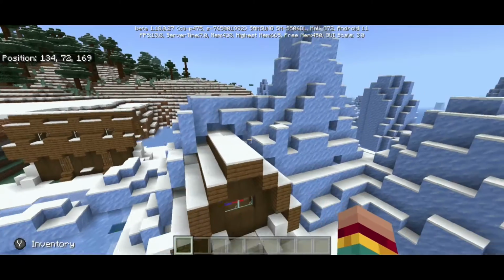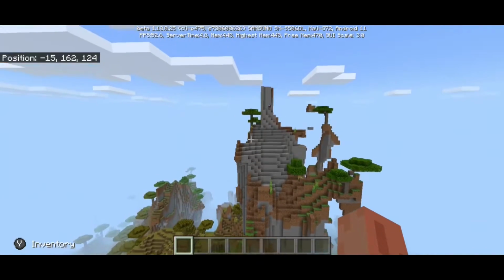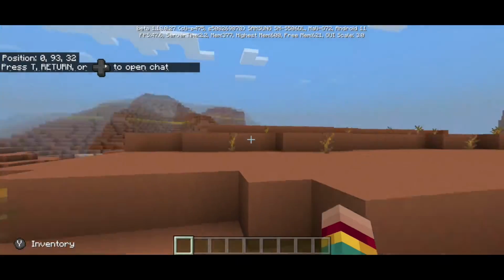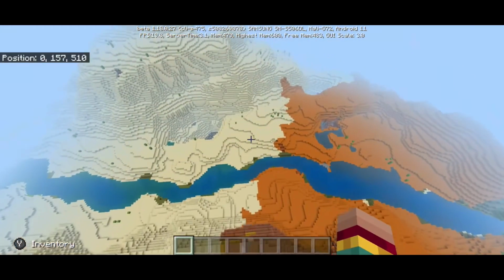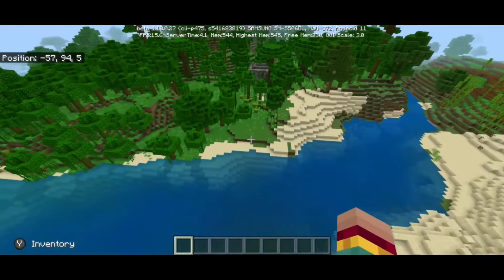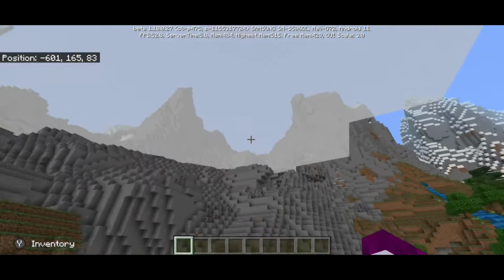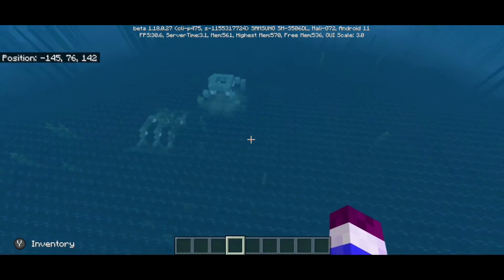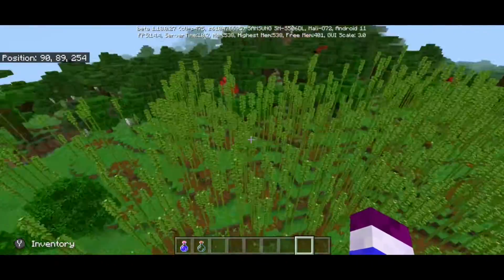8 REJECTED Bedrock Seed Picker Submissions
This video features 8 Minecraft Bedrock 1.18 seeds including a snowy village spawn, a seed with 2 desert villages near spawn, a seed with a survival island near spawn, a mesa plateau seed, a bamboo forest spawn seed with regular jungle near spawn, a seed with a mountain that almost peaked at the limit for mountain generation near spawn, and 2 additional seeds with lush caves under spawn.

It appears the comment I made with 8 seed suggestions for the 1.18 seed picker was rejected - it disappeared with no notification whatsoever. So, I've decided to showcase all of them in this video!

EDIT: I have checked all of these seeds in 1.18.0 on my computer and they still work! There does appear to be some changes with coral generation for seed 3 because I clearly remember seeing coral which reached the surface of the water in the beta, but now all of it is completely submerged.

However, the shipwreck in seed 6 no longer spawns with all 3 chests! :(

Speaking of shipwrecks, seed 8 has a shipwreck which spawned completely above the water at -972, -85. Found that while wandering around with increased render distance - 1 distinct advantage of playing on a laptop over a phone!

0:00 My Comment Was Rejected
0:53 Seed #1: Snowy Village with Frozen Ocean and Pillager Outpost: -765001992
1:40 Seed #2: Desert/Mesa Village Nearby: 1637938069
2:10 Seed #3: Windswept Savanna with Nearby Survival Island: 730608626
2:48 Seed #4: Mesa Plateau: 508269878
3:40 Seed #5: Bamboo Forest: 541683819
4:19 Seed #6: Lofty Peaks & Ocean: -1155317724
5:23 Seed #7: Lush Cave With Sky Access: -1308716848
5:51 Seed #8: Lush Cave With Nearby Bamboo Forest: 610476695
6:13 I Still Don't Understand Why These Were Rejected...